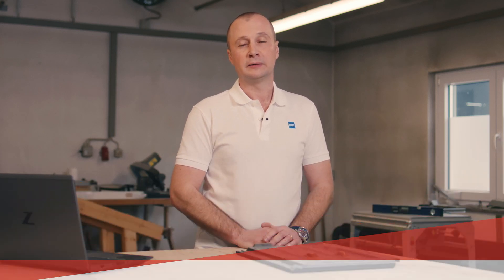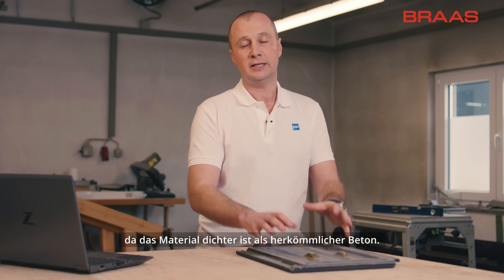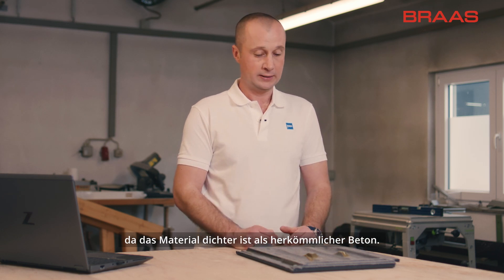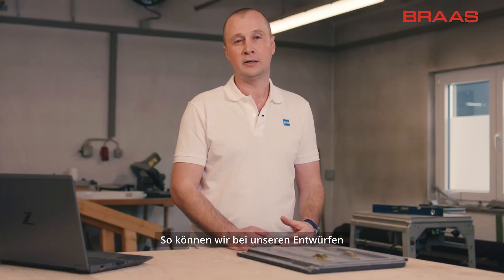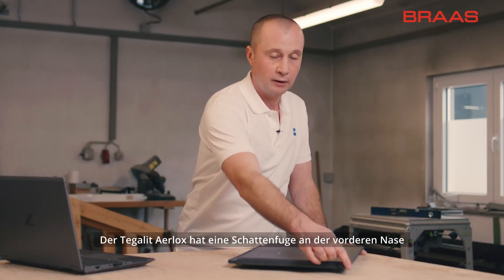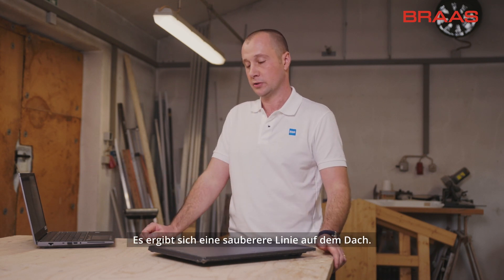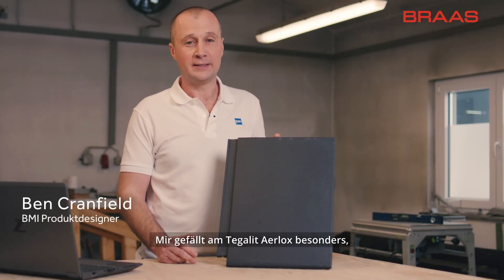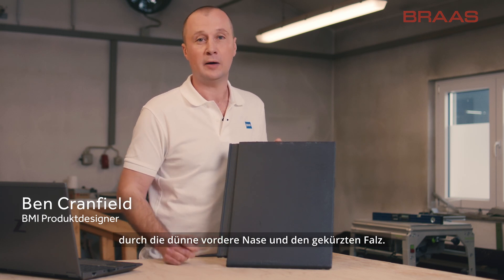Tegalit Aerlox - Interview mit Ben Cranfield